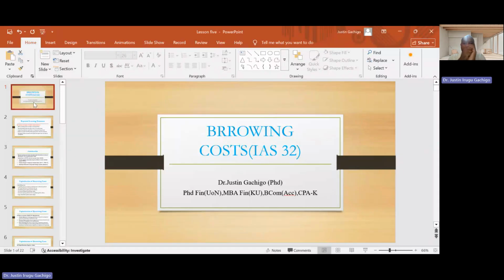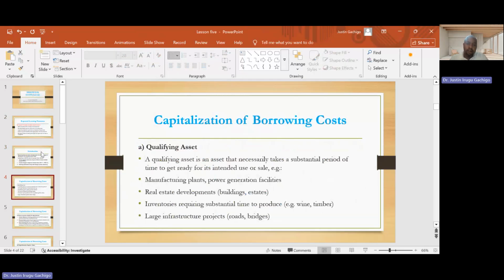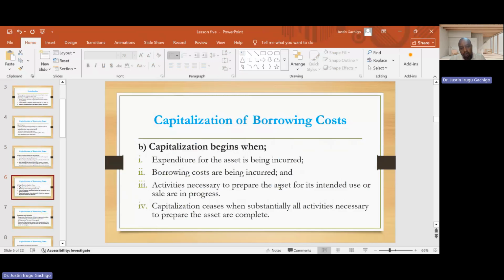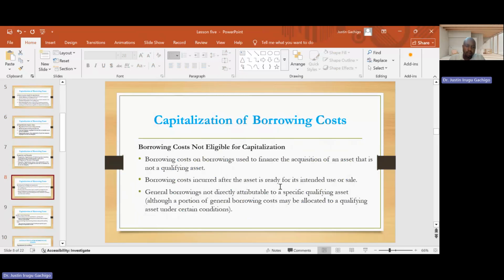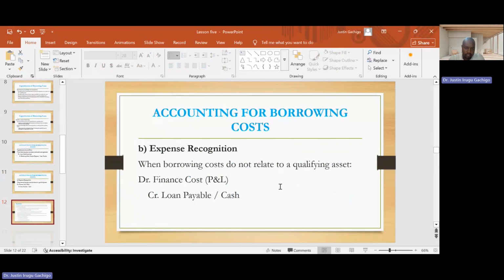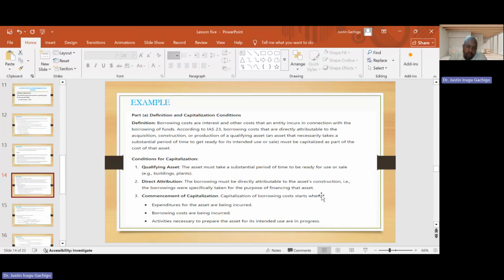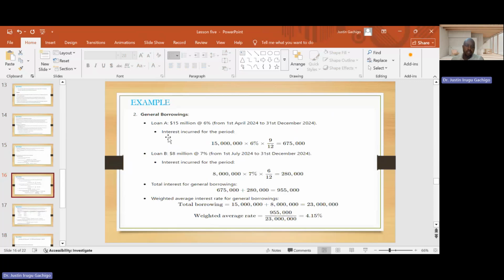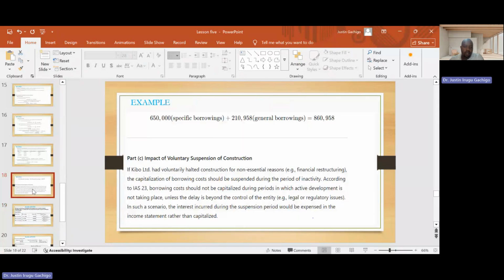BORROWING COST-IAS 23